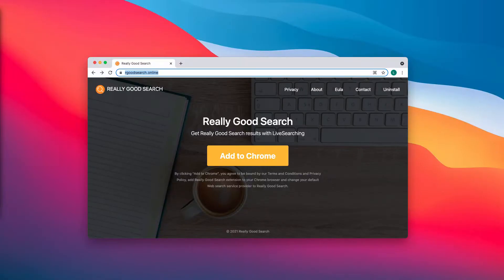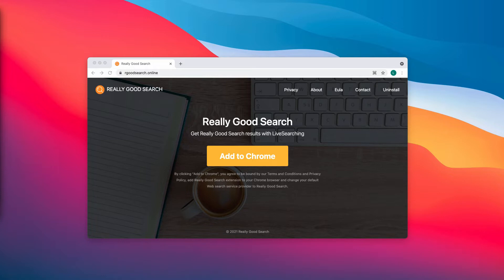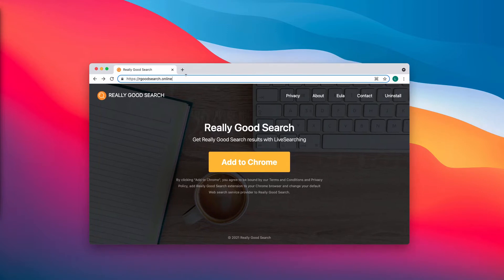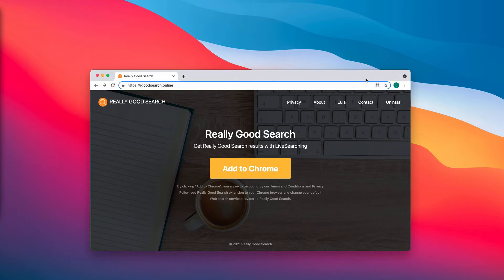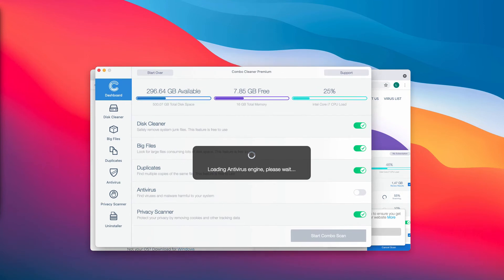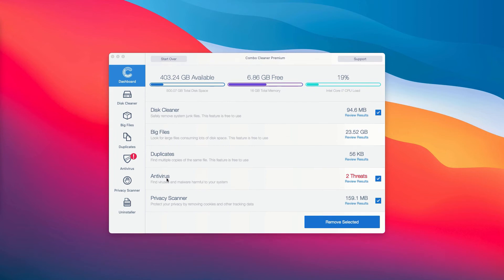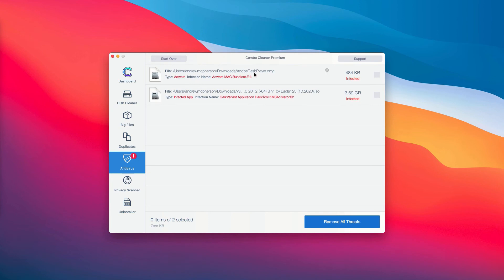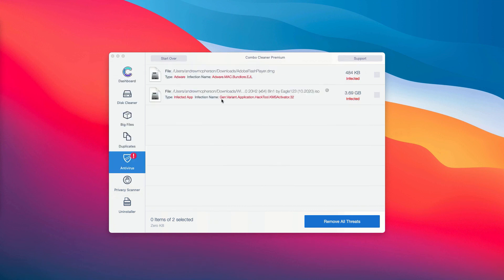Rgoodsearch.online Really Good Search removal guide.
Rgoodsearch.online Really Good Search is a browser hijacker that changes a lot of crucial browser settings without the customer's permission. Most significantly, it affects the default search engine and may inject a lot of its annoying ads into the search results. Remove the hijacker with the help of Combo Cleaner Antivirus or, optionally, follow the manual guidelines set forth in the video.